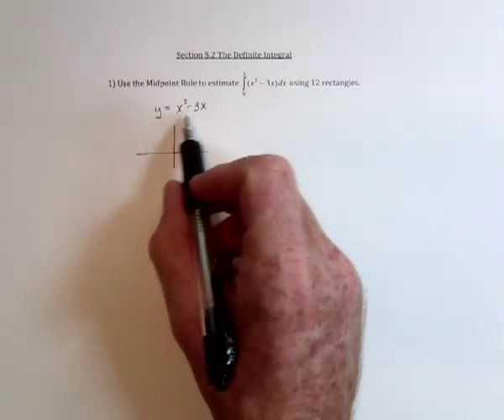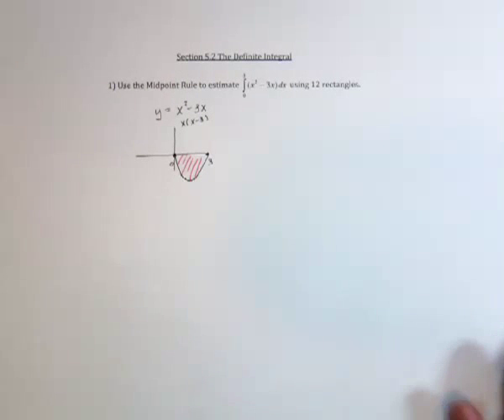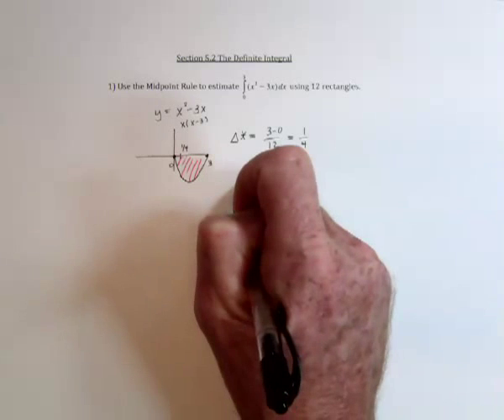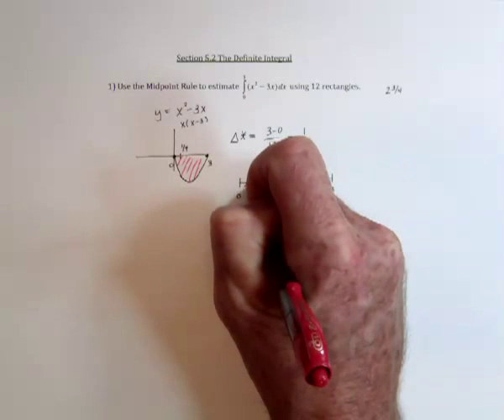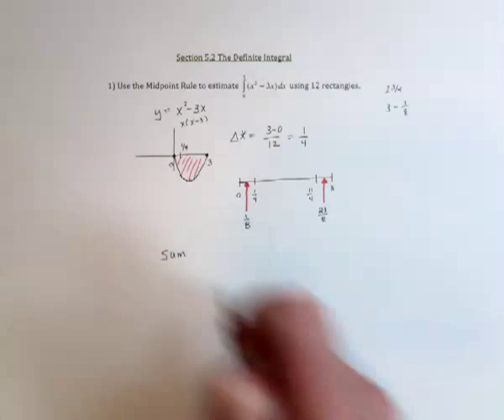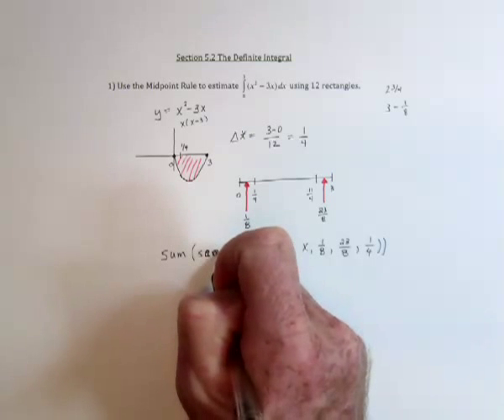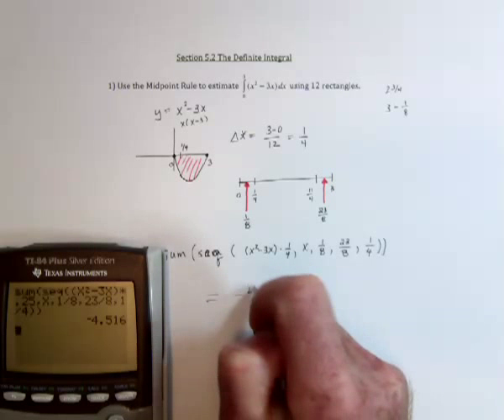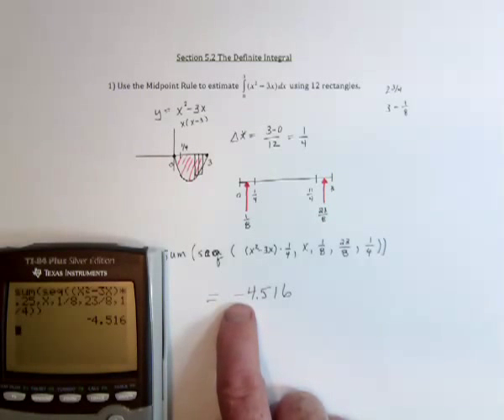72 The Definite Integral 1.mov